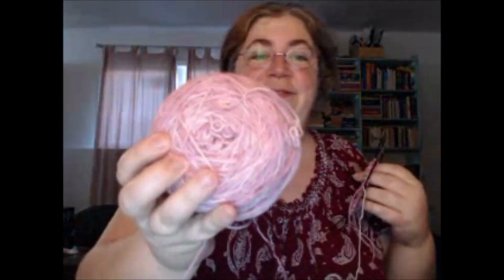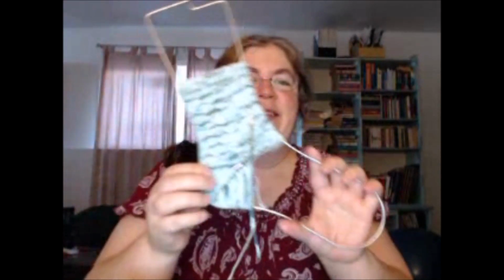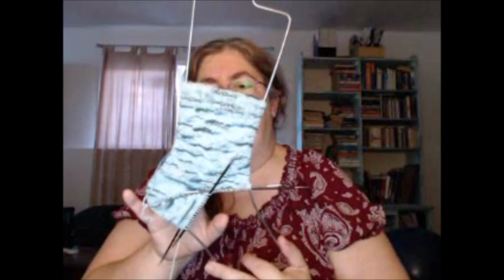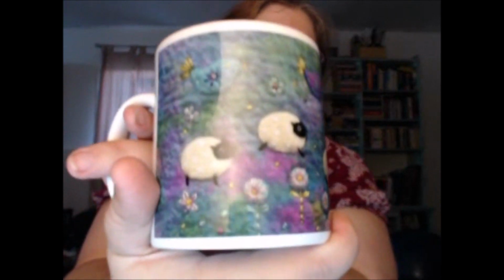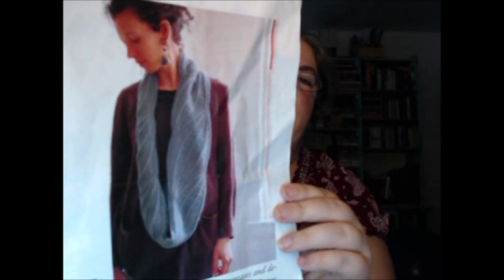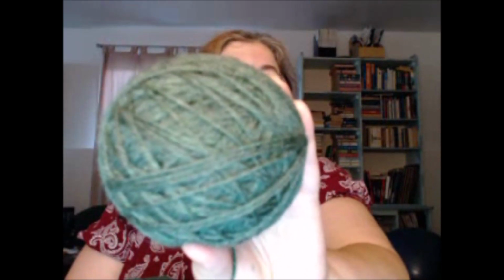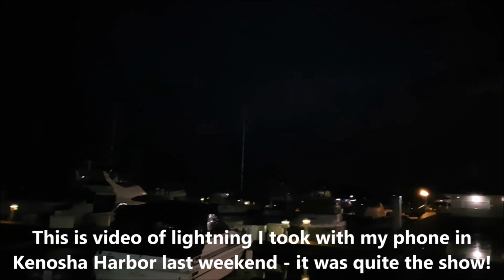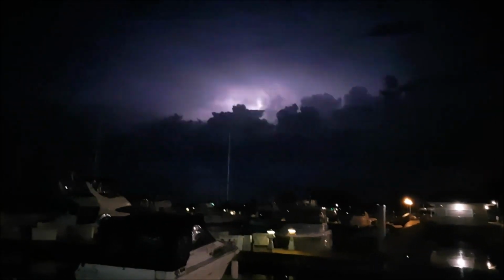The Wayward Skein: Episode 13